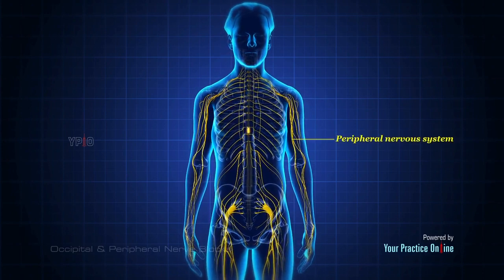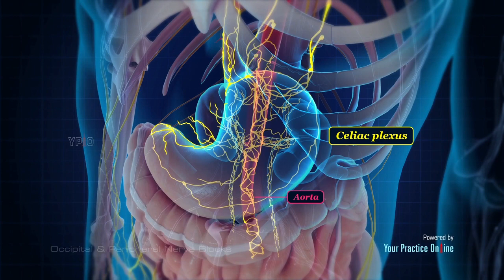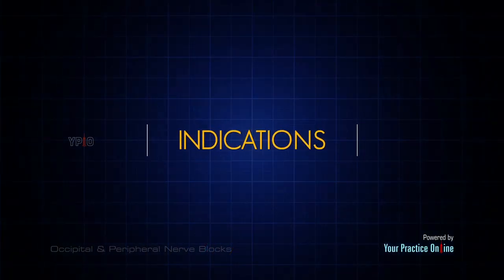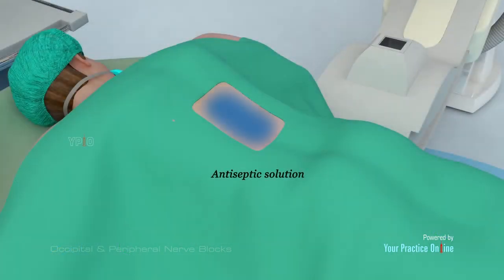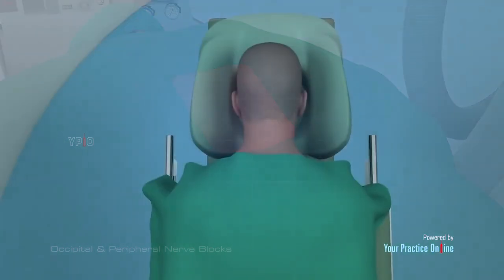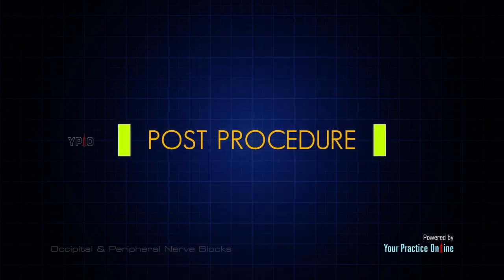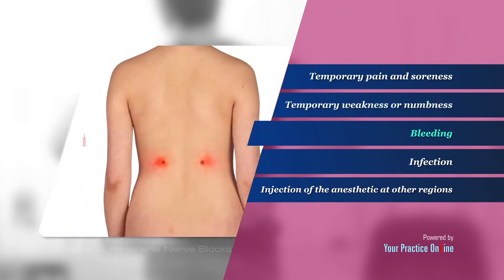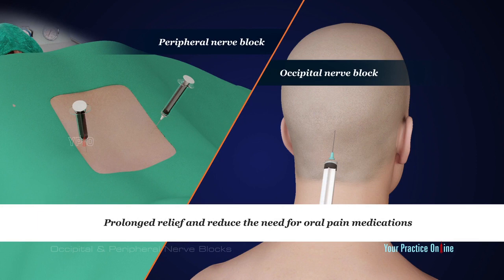Occipital & Peripheral Nerve Blocks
The peripheral nervous system carries signals of movement and sensations such as heat, cold and pain from different parts of your body to the central nervous system formed by the spinal cord and brain. Injecting an anesthetic around a peripheral nerve can block the transfer of pain signals from the region it supplies to the brain. This is called a peripheral nerve block and can be used to manage chronic pain.

A common peripheral nerve block is the celiac plexus block. The celiac plexus is a bundle of nerves around the aorta that carry pain impulses from various abdominal organs.

The greater occipital nerve is a peripheral nerve that travels through the muscles at the back of the head and into the scalp providing sensation to the back and top of the scalp. A greater occipital nerve block involves injecting medication around the greater occipital nerve to relieve pain.

Indications.

A celiac plexus block is indicated to relieve chronic pain in the abdominal region, most often due to pancreatic cancer or pancreatitis.

Greater occipital nerve blocks are commonly used for patients with a unilateral headache, mainly at the back of the head. This block may also be used in patients with occipital neuralgia experiencing shooting, zapping, stinging, or burning pain in the back of the head. Patients with migraines, cluster headaches, and other painful conditions may also obtain temporary relief with this block.

procedure.

A celiac plexus block is carried out under local anesthesia and sometimes sedation. You will lie on your stomach on an X-ray table and your blood pressure, oxygen and heart activity are monitored. The region of skin to be injected is cleansed with an antiseptic solution and local anesthesia is administered. X-ray images are taken to guide the needle to the correct position of the nerve plexus. A test dye is injected to ascertain the correct location. Then the anesthetic is injected gradually over a couple of minutes. Sometimes, the anesthetic is combined with a steroid to prolong pain relief, or alcohol or phenol to destroy damaged nerves. Once the medication has been injected completely, the needle is removed and a bandage is placed. The entire procedure takes about 10 to 30 minutes.

For an occipital nerve block, you will lie down on an examination table. Your doctor then locates the greater occipital nerve by palpation of the scalp. The skin is cleansed with alcohol and your doctor injects a local anesthetic and steroid mix with a fine needle over the area of the trunk of the nerve. The injected region becomes numb and pain is relieved.

Post procedure.

After a celiac plexus block, you may feel warmth in your abdomen, and experience pain relief that will last for a few days. For a better outcome, you are advised to have a series of 2 to 10 injections at varying intervals. The duration of relief tends to get longer after each injection.

Following the occipital nerve block, the anesthetic effect wears off over several hours and the steroid begins to act over the next few days. This helps provide pain relief for several days to a few months.